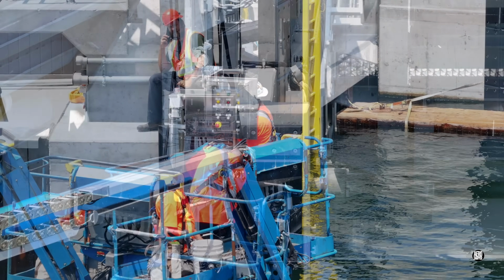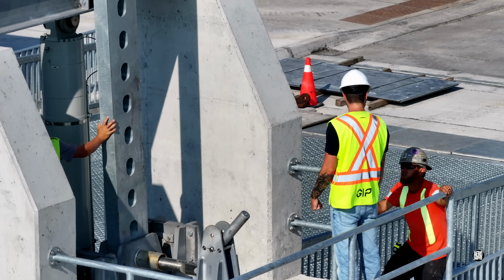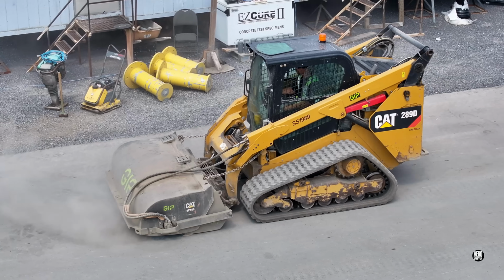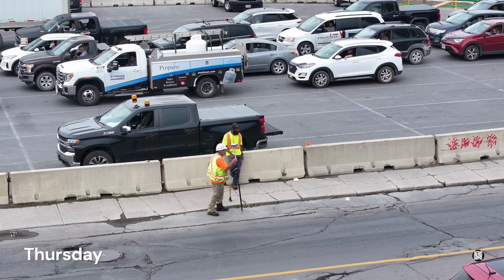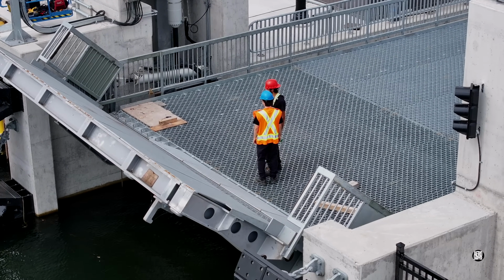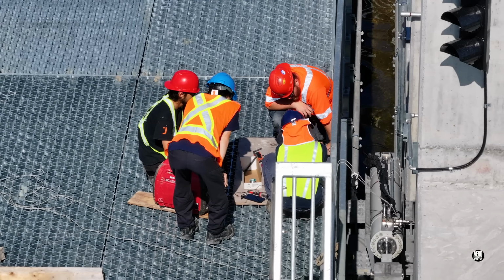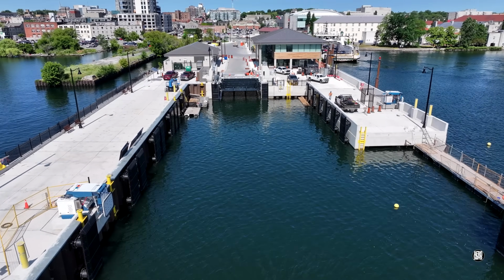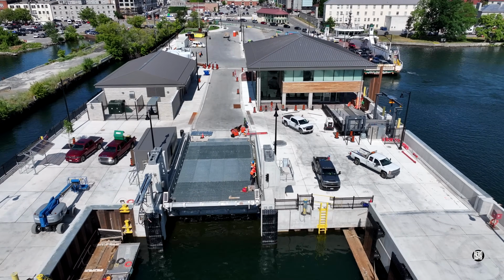It's Alive - an update on Kingston's Ferry Dock in the week that the new ramp comes to life 4K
Kingston, Ontario   July 19th, 2025   Work on the new Kingston Dock that aims to provide an interim facility for the docking the Wolfe Island Ferry passed a major milestone this week.  The new ramp and all its hydraulic components were successfully operated for the first time.

Chapter markers:
00:00 - Monday - a smoky start to a busy week
03:08 - Tuesday - sunshine, and steady as she goes
04:27 - Wednesday - A mixed bag
05:45 - Thursday - survey work and ramp finishing
07:06 - Friday - the ramp comes to life

The Channel’s purpose is to record ‘History as it Happens’ and to get recognition for the skills and crafts on display in the construction and engineering worlds

Aerosnapper uses the following equipment to produce these videos:

DJI Mavic 3 Pro / Canon R5 Mirrorless Camera
Editing and post production is completed using Apple's Video Editing application Final Cut Pro X